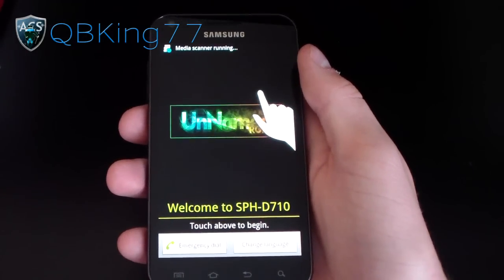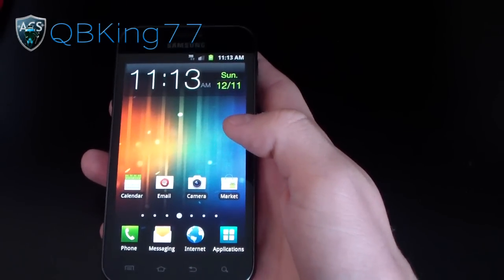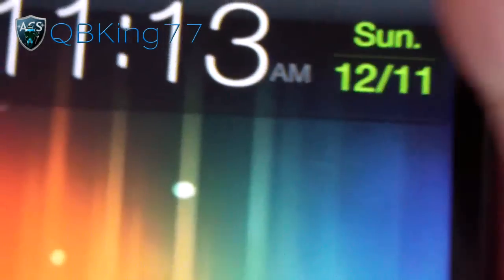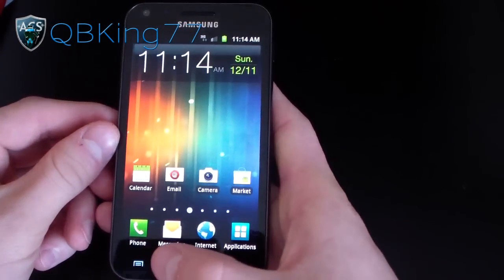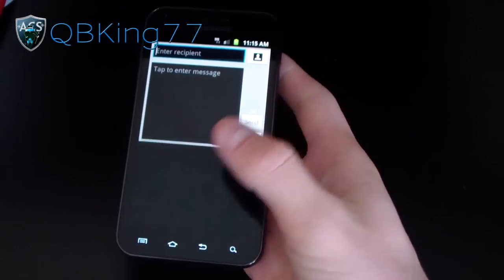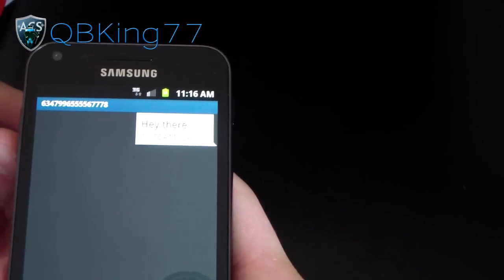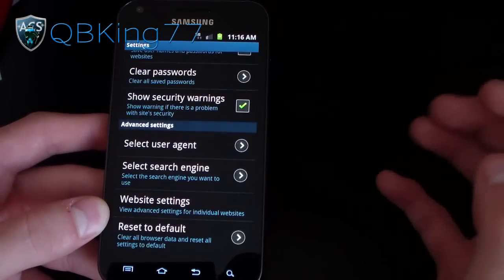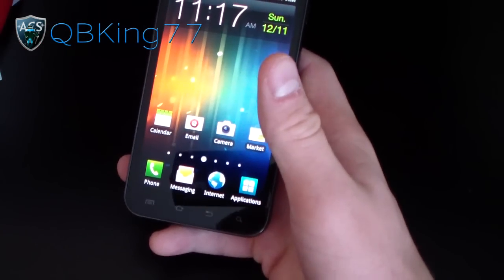UnNamed Rom Review for the Samsung Epic 4G Touch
Here is a full review of the UnNamed Rom for the Samsung Galaxy S II Epic 4G Touch. Let me know what you think!